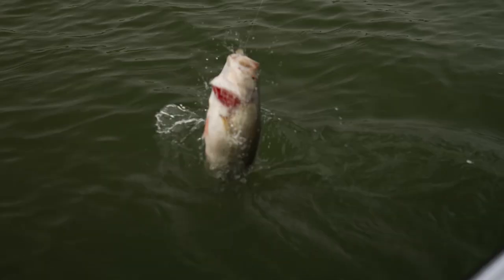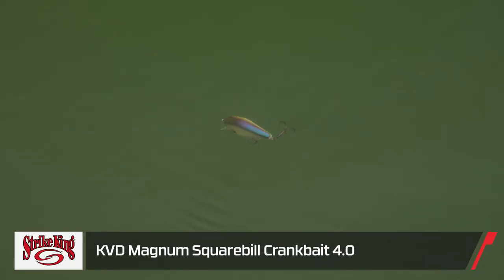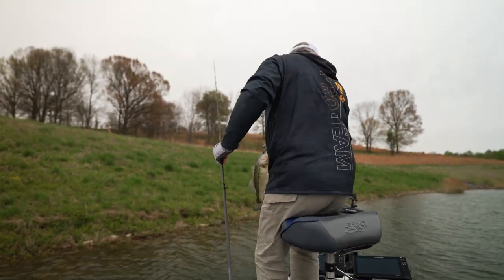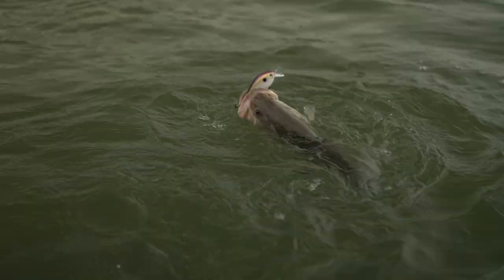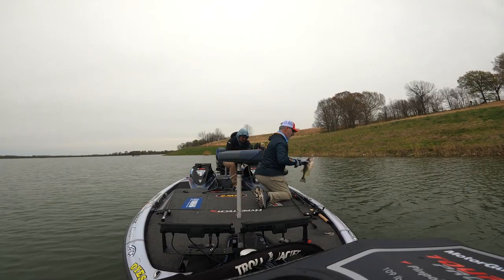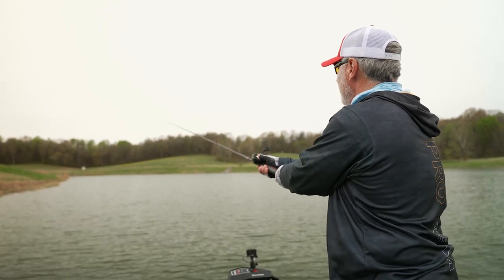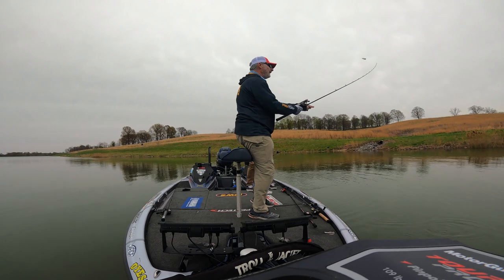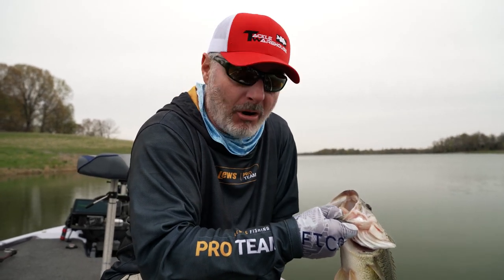4 Ways to Fish the Strike King Magnum Squarebill Crankbait with Mark Menendez - VLOG#552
For Part 2 of the 2022 Mark Menendez VLOG series, Mark and the TW Film Crew head out on Lake X in eastern Kentucky and show viewers one of Mark's best kept secrets he uses on tour. Using the Strike King Magnum Squarebill Crankbait, Mark demonstrates multiple ways to retrieve the bait to entice bites in different conditions. Mark also uses his Lew's XD Series Cranking rod and a very unique Gamaktsu Treble Hook combination to achieve maximum performance. Make sure to keep it locked in to the Tackle Warehouse YouTube channel to get more exclusive content, firsthand angler insight, and the best products at the best prices.

Created to entertain and educate anglers, the Tackle Warehouse VLOG showcases Tackle Warehouse’s newest products, the hottest bass fishing techniques, and professional insight from some of the biggest names on both the FLW, Bassmasters Elite Series, and Bass Pro Tour. Whether you’re looking for fishing rods, fishing reels, lures, line, or terminal tackle, the Tackle Warehouse VLOG delivers exclusive content that will help you fish and shop smarter and more confidently than ever before. Keep it locked into the Tackle Warehouse VLOG to get the most action-packed, bass fishing footage and the best products at the best prices.